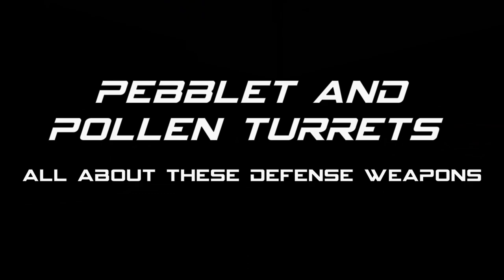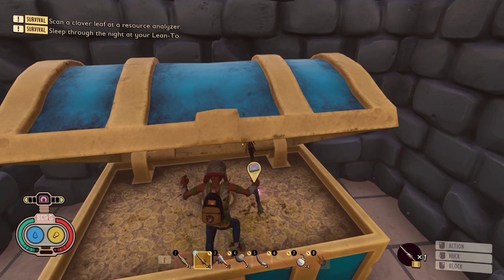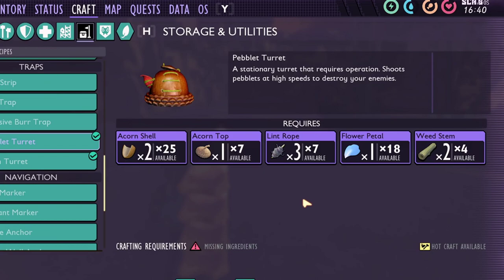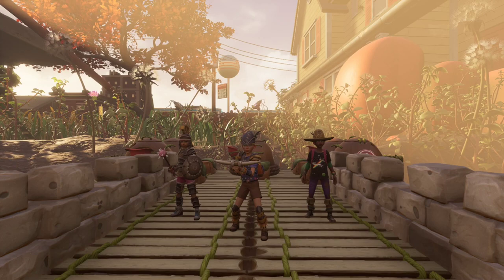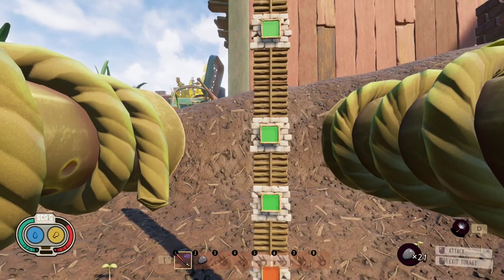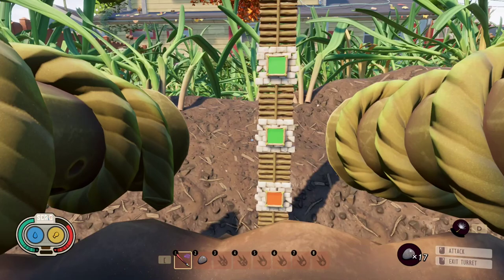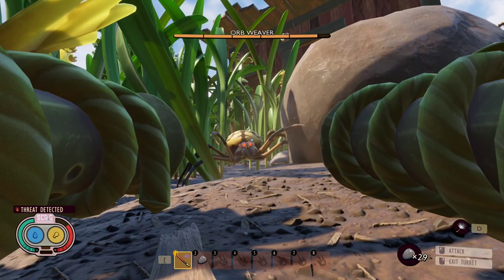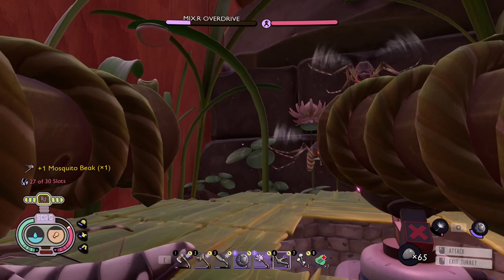Grounded: How to Unlock the Pebblet and Pollen Turrets – Everything about these defense weapons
Pebblet turrets and Pollen turrets are the new base defense weapons in Grounded. These weapons come with the new update 0.13, the Bugs Strike Back.

In this video guide, you will learn how to unlock the recipes of these turrets, how they work, and the best way to use these insect-killing machines.

Thanks to Paul, The Scavenger King (@XboxOneGeeks), and Halo ) for the help making this video.

To help you find what can most interest you, below follow timestamps links:
00:00 – Intro
00:47 – How to Unlock the Pollen Turret Recipe
01:08 – How to Unlock the Pebblet Turret Recipe
02:15 – How to load the Turrets
03:07 – How to shoot with the Turrets
04:15 – Best way to use the Turrets